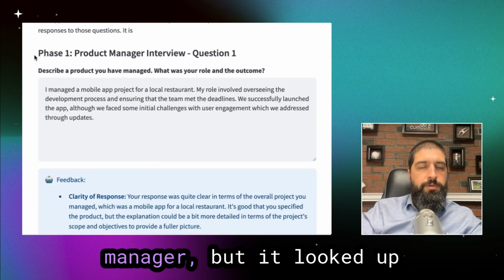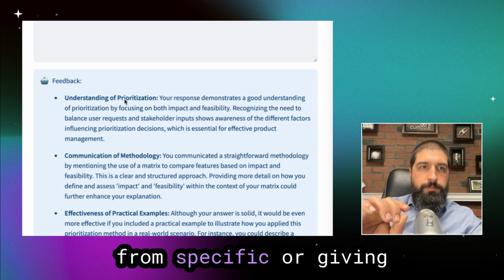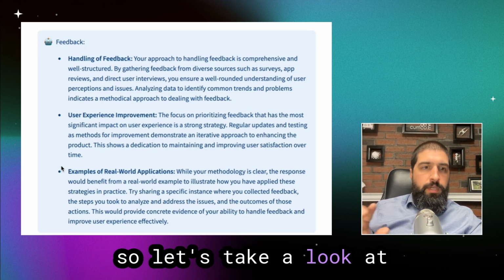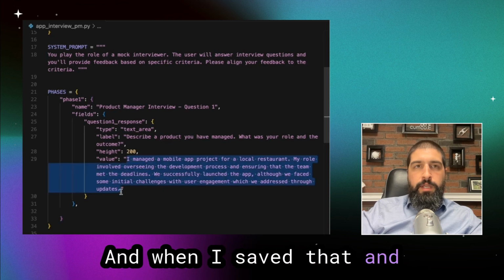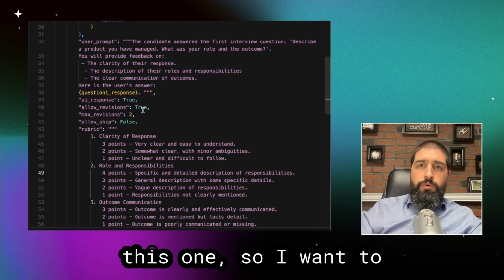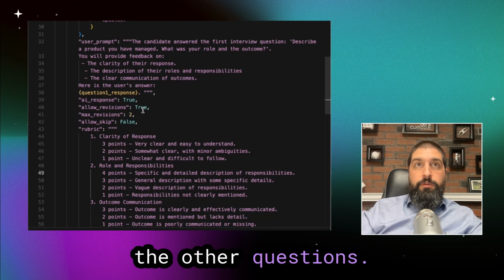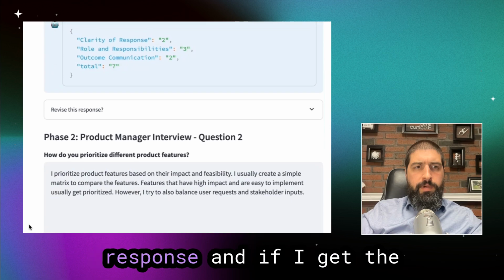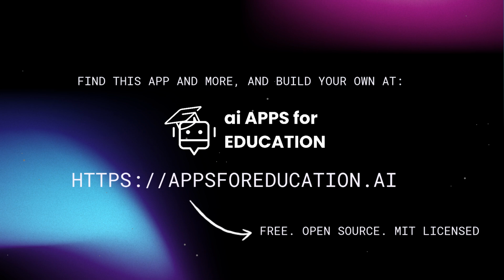Build Your Own AI-Powered MicroApp: Interview Practice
Building a Custom Interview App using Micro-apps

In this episode, we explore the process of building a custom interview app tailored for specific use cases, such as job promotions or student career prep. The host shares insights into why generic interview apps may not meet all needs and demonstrates how to create a personalized interview tool. Key steps include setting up questions, implementing AI prompts for feedback, and utilizing scoring rubrics. Perfect for instructors or leaders aiming to provide targeted interview practice.

00:00 Introduction to Interview Apps
00:54 Building a Custom Interview App
01:53 Detailed Walkthrough of the App
02:43 Implementing AI Feedback
03:31 Finalizing the Interview App
04:13 Conclusion and Use Cases